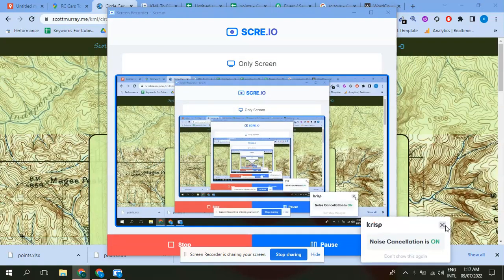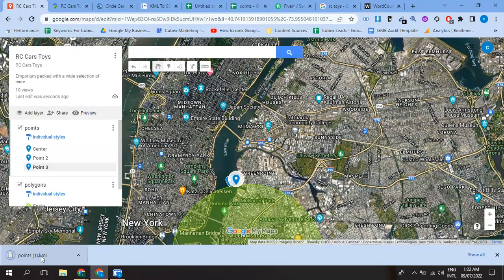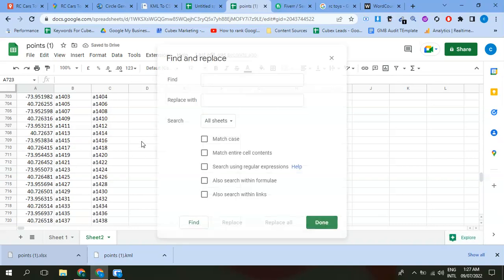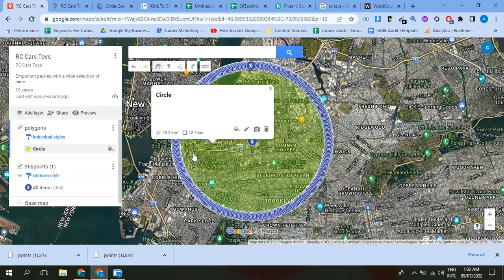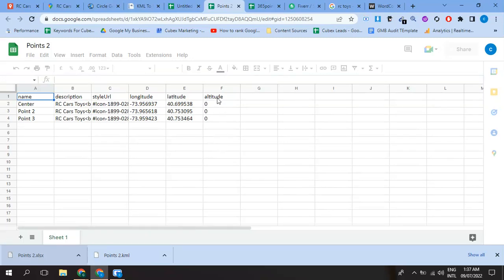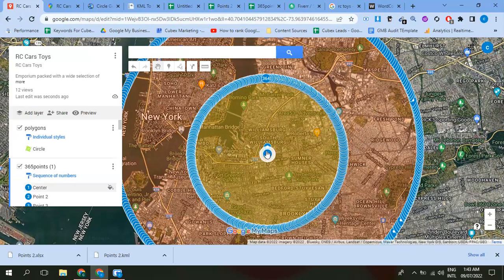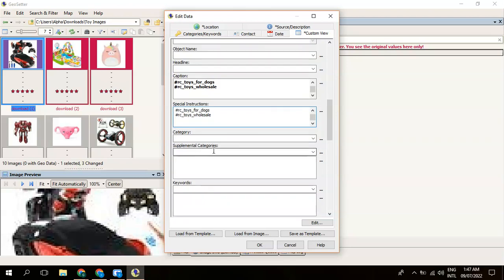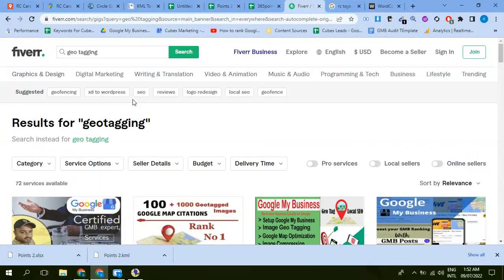Google Map Unlimited Map Citations with Image Geo Tagging | Local SEO Map Citation For GMB Rankings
Google map citations for local seo || Create Unlimited Map Points Google Map Citations
Get Top Position In Local Search | Citation For Local SEO
google map citations in 2022 || Easy freelancing skills in 2022||
Do Fiver "Google My Maps Citations" Help with Local Rankings?
Google map citations for local SEO 2022 | New Map citations technique
Rank Higher on Google Maps | How to Find Citations of Any Business | Citations for Local SEO Free
What are Citations in SEO? Google Map Citations for Local SEO Kya Hai?
gmb seo
gmb seo 2022
gmb seo ranking
gmb seo course
gmb seo 2021
gmb seo masterclass
google my business seo
google my business seo 2022
google my business seo in hindi
google my business seo tamil
google my business seo optimization
google my business seo 2022 in hindi
google my business seo relevance
google my business seo tutorial